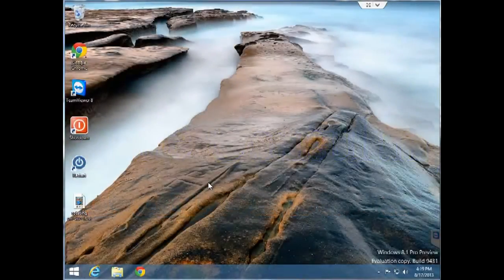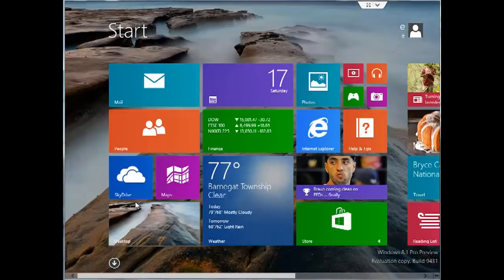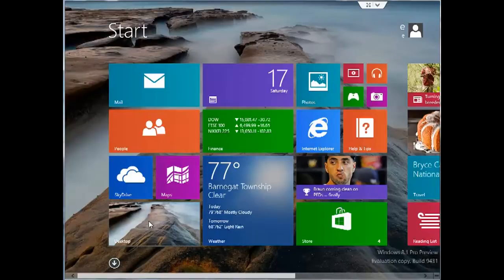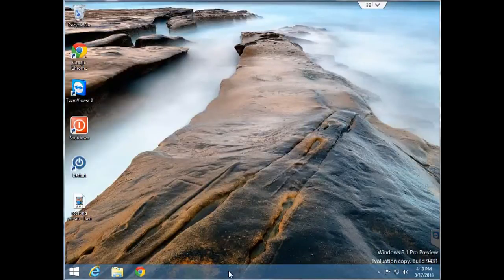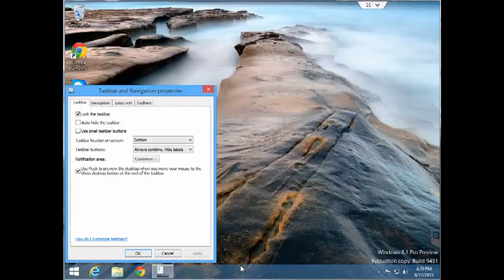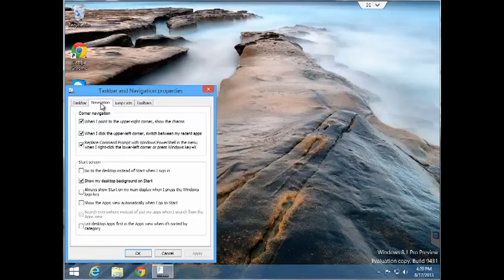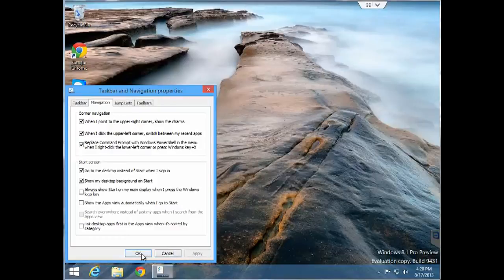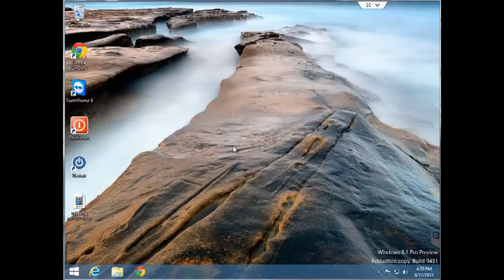Boot to Desktop - Windows 8.1 Tutorial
In this tutorial I demonstrate the new much requested feature in Windows 8.1, boot to desktop. By default in Windows 8 as well as 8.1 the PC boots to the Start Screen after logging into the PC. Many people complained about this behavior and Microsoft decided to provide the option of booting to the desktop in this first Major update to Windows 8.